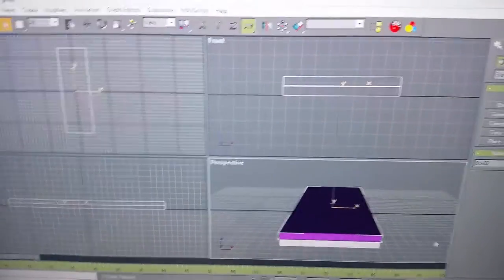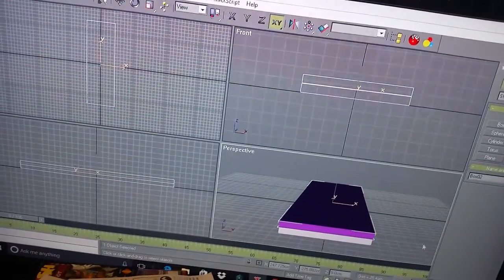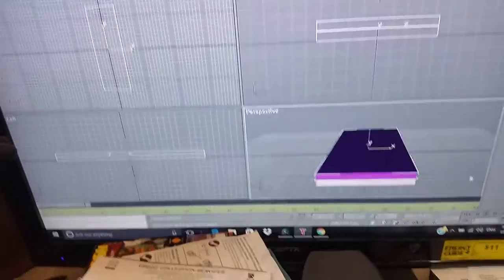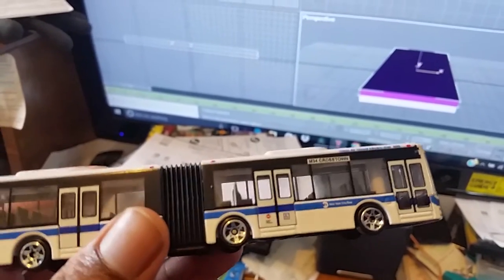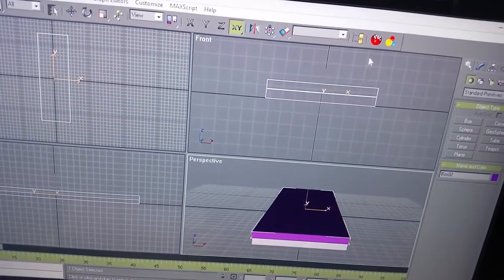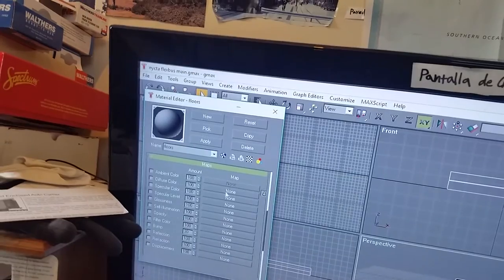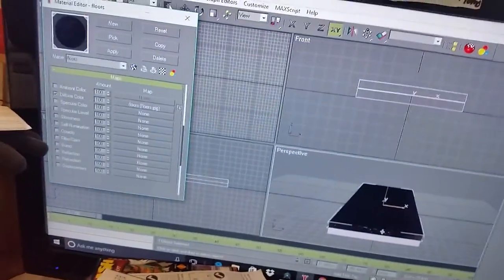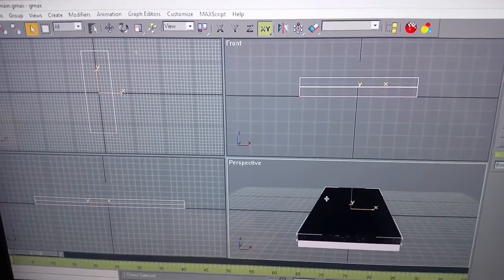I'm making a drivable bus for Trainz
I'm making a drivable NYCTA flexible bus for Trainz. It'll have an interior and turn corners realistically. It'll also be made for the NJ Transit.